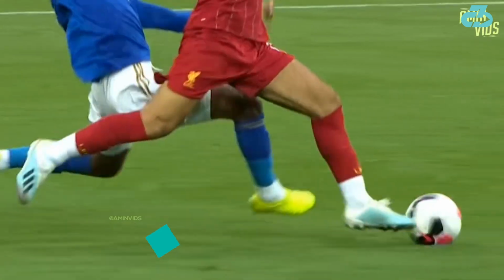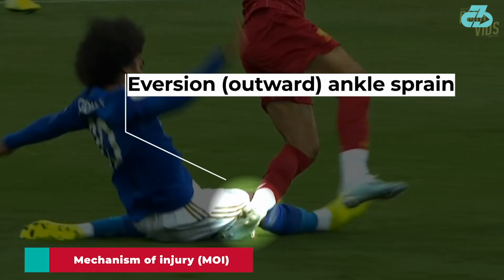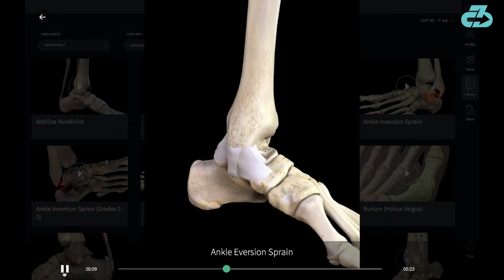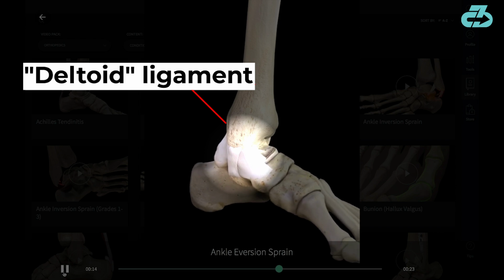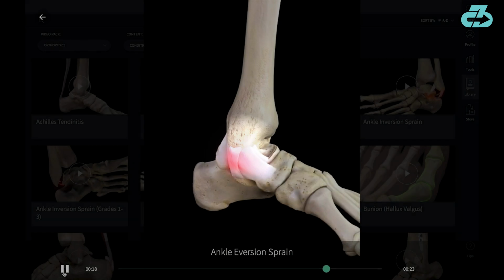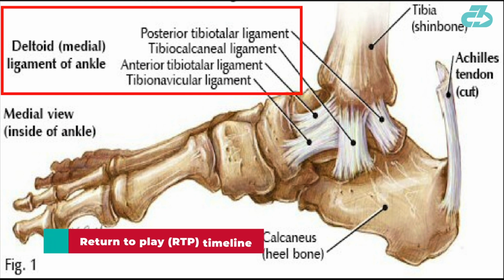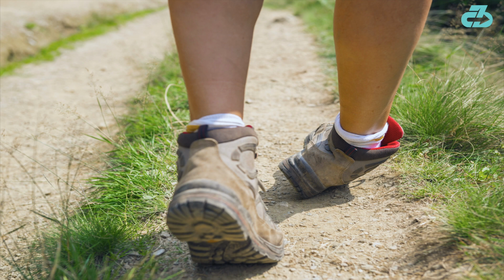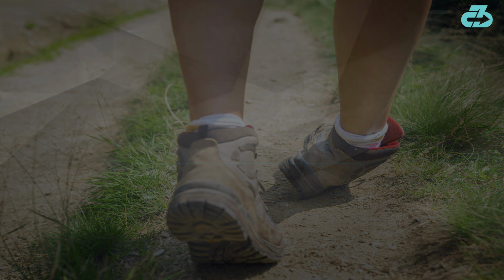Mohamed Salah's left ankle eversion sprain: Explaining the injury & his return to 100% fitness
Dr. Rajpal Brar, DPT details Liverpool dynamo Mohamed Salah's left ankle eversion sprain, including injury details, if Liverpool fans should be worried about his recent knock during the Tottenham match, and risks moving forward